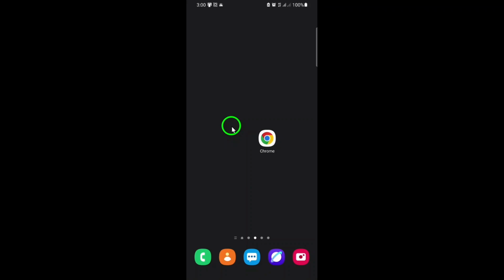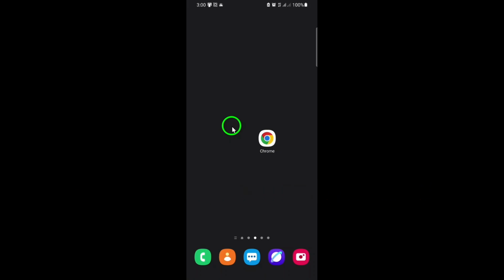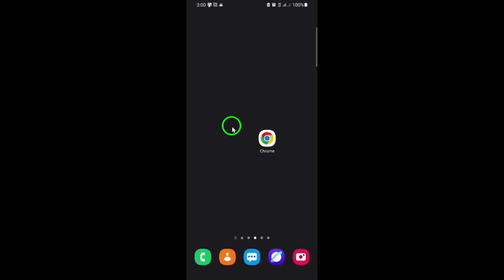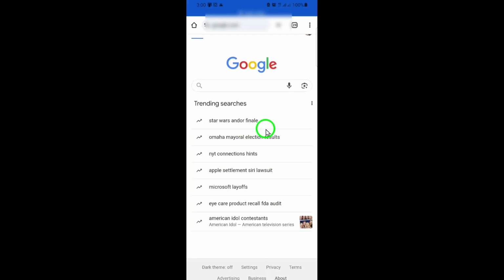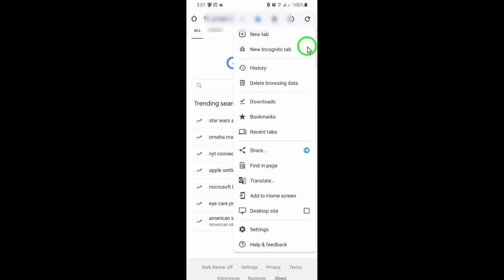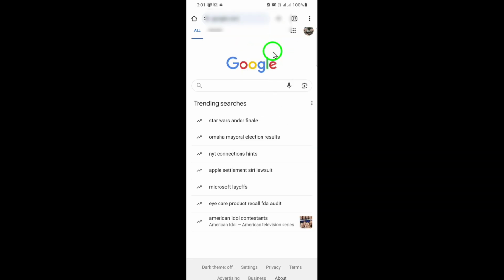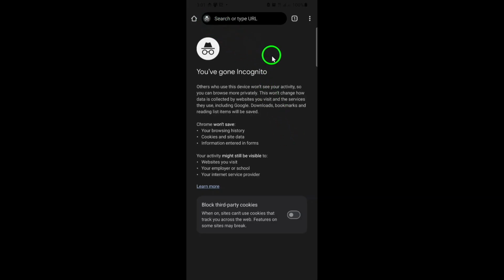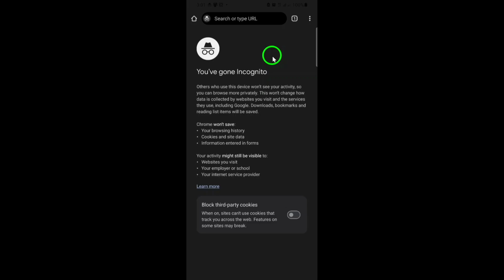How to Open Incognito Mode in Google Chrome (Updated)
Learn how to open Incognito Mode in Google Chrome quickly and easily. This updated guide shows you the fastest way to browse privately on your mobile device, keeping your history and cookies from being saved.

Follow these simple steps:

1. Open Chrome app

2. Tap the three dots

3. Select "New Incognito tab"

Perfect for anyone wanting a private browsing session in seconds.-
Timeline:
00:00 Start
00:12 How to do it
01:05 End